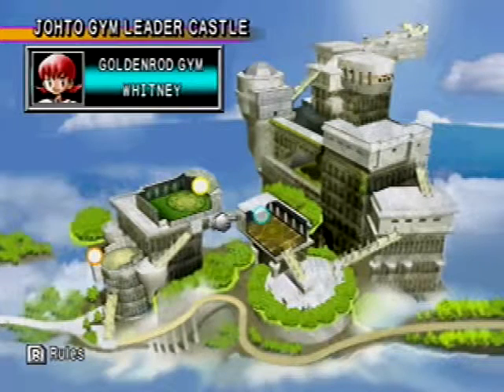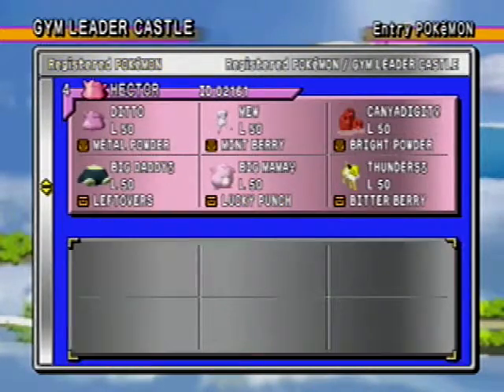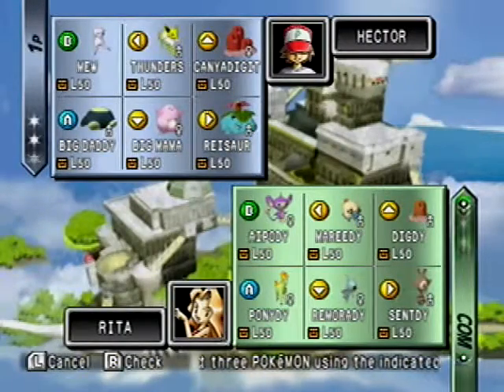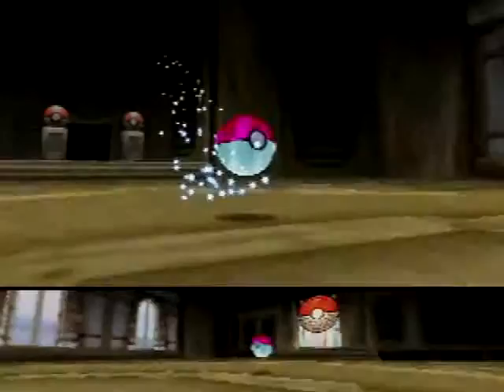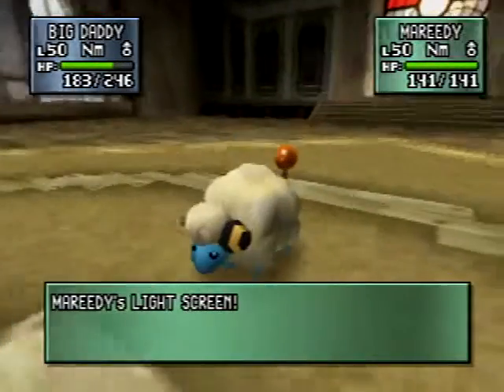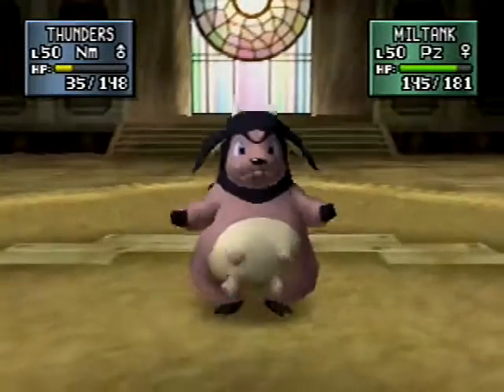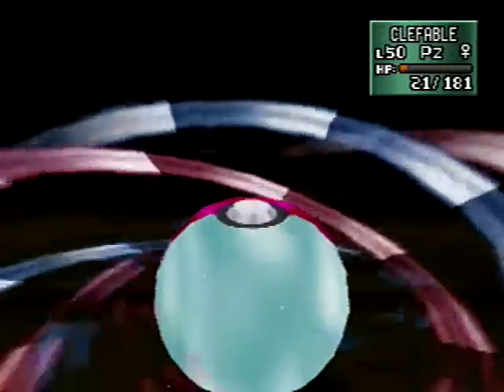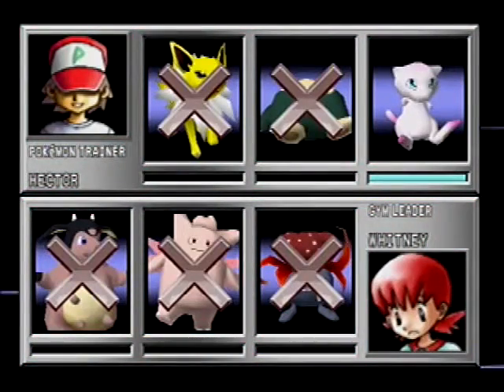Can I Beat Whitney?! [Pokemon Stadium 2]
I continue through the Johto Gym Leader Castle in Pokemon Stadium 2. I'm now at Whitney and the Goldenrod City Gym.